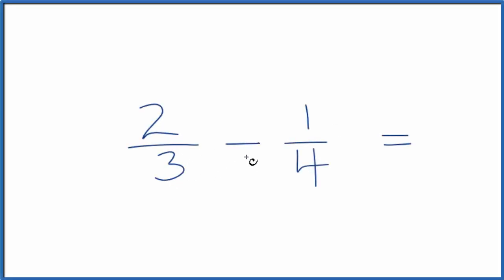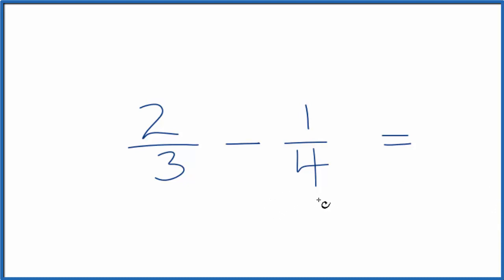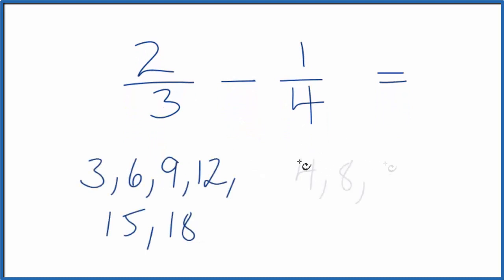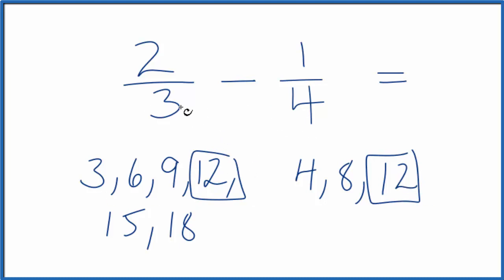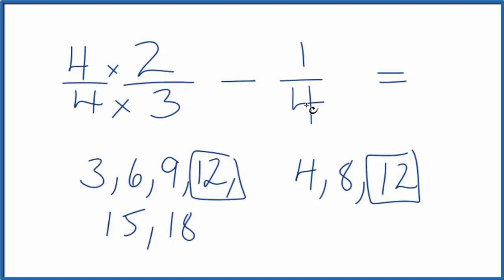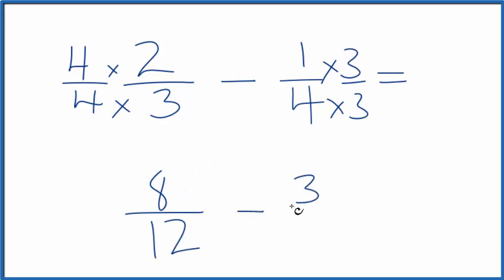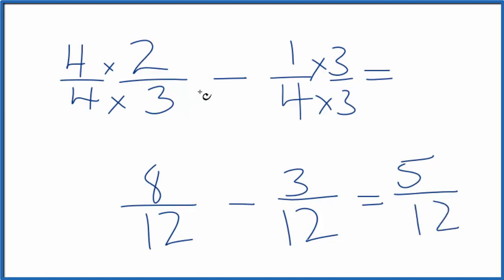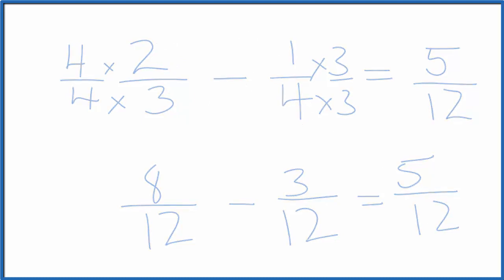2/3 - 1/4 (2/3 minus 1/4)